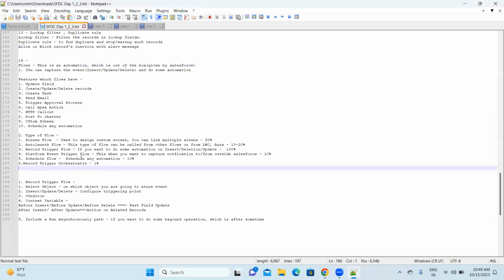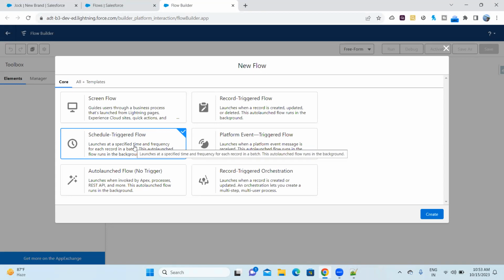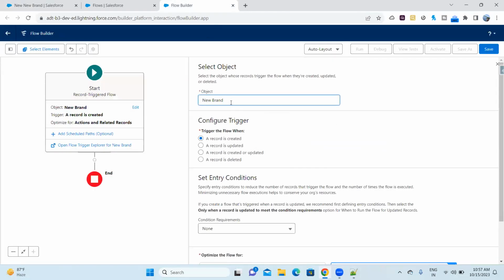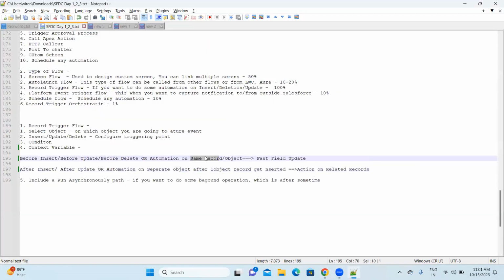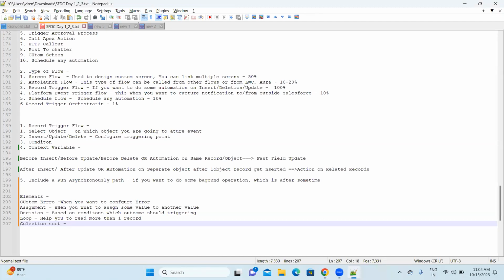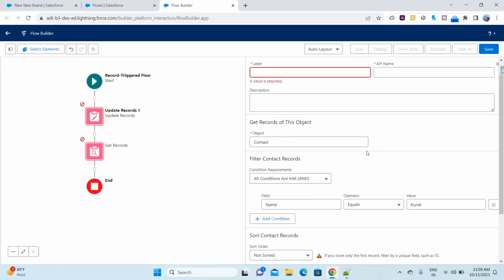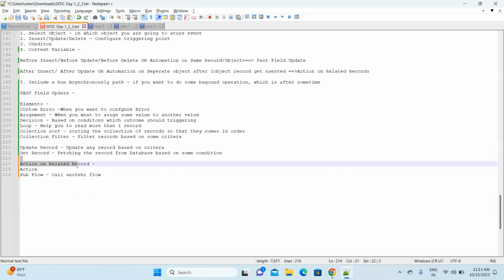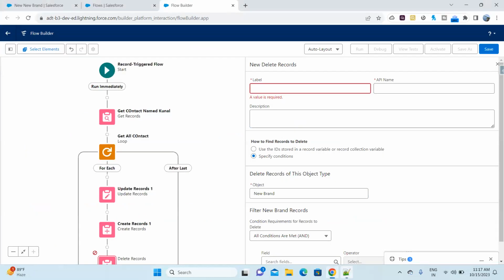Day 13 - Basics of Flows - Part 2